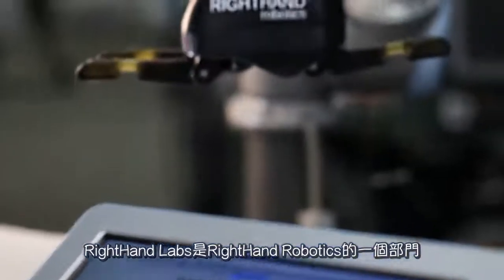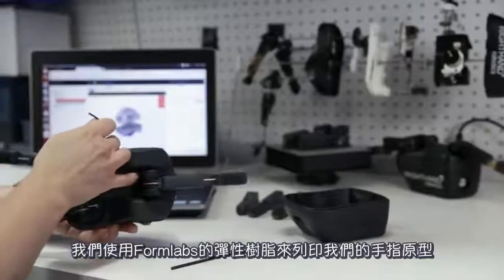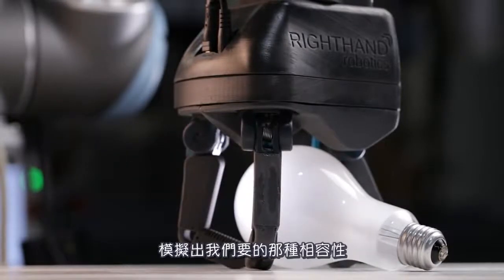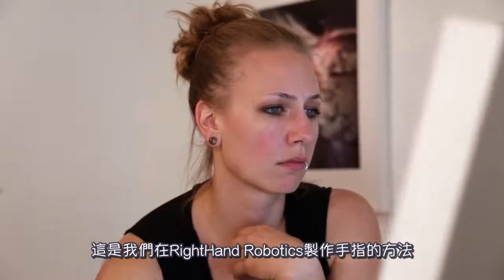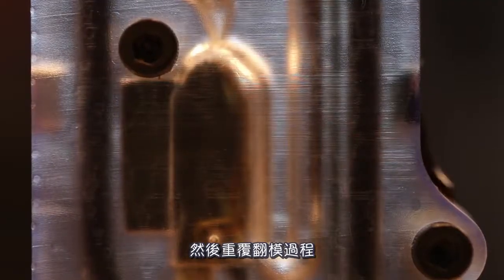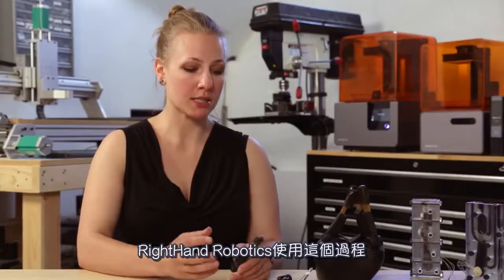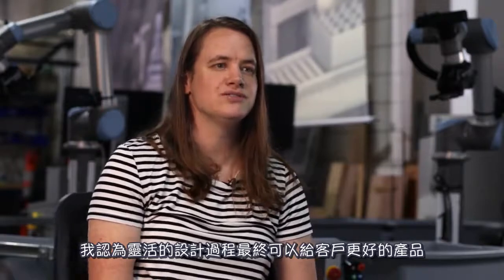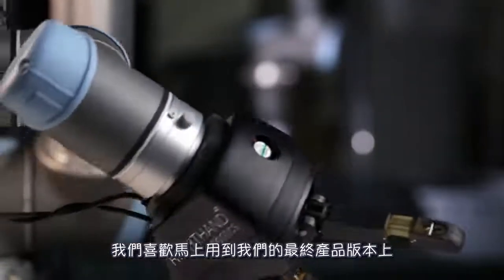3D列印運用在機械手臂組件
影片來源：formlabs ,繁體中文字幕：台灣天馬科技